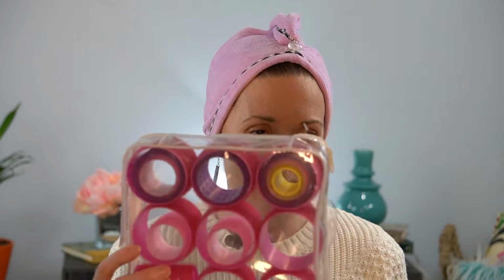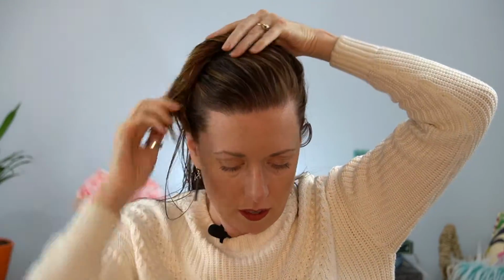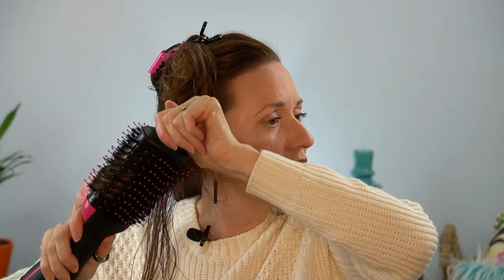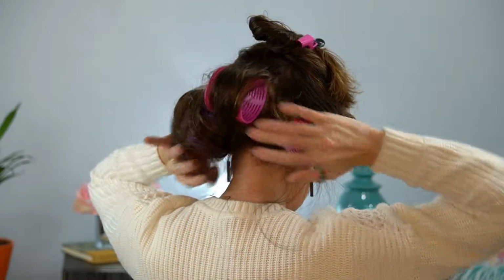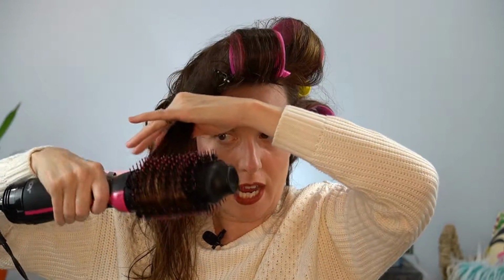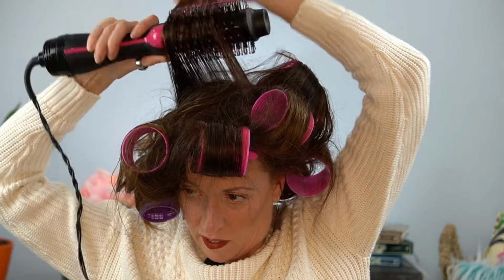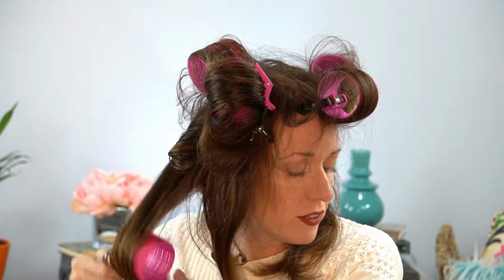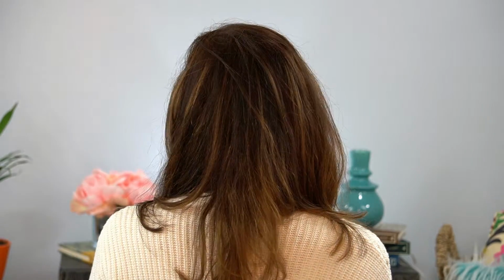Revlon One Step Hairdryer and Styler + Velcro Rollers for LOTS of Body & Volume!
The Revlon One Step Hairdryer and Styler plus Velcro Rollers can give you LOTS of body and volume in your hair as you can see in this video!  It looks just like a salon blowout!
Revlon One Step Hairdryer
Hair Drying Turban
Color Wow (should last for a year+)
Kerastase Ultimate Elixir (should last for a year+)
Conair Velcro Rollers (they've changed the colors since I bought them)
Hinged clips
Mason Pearson Popular Brush (splurge item!)